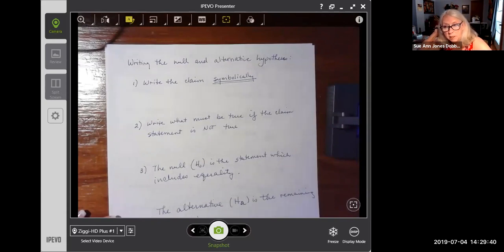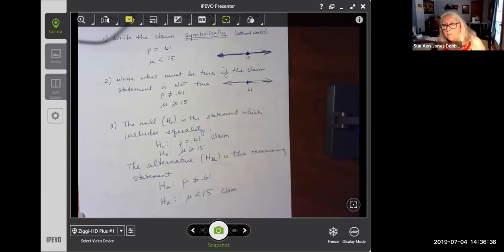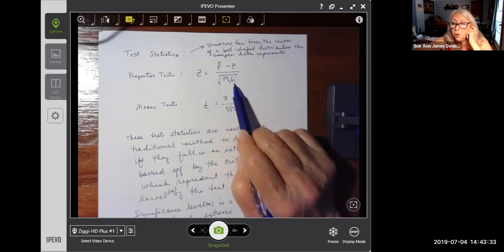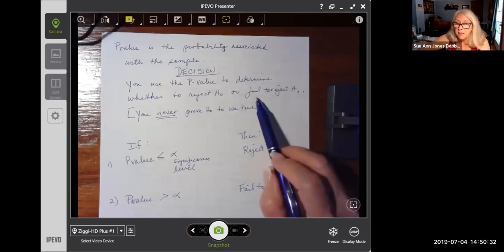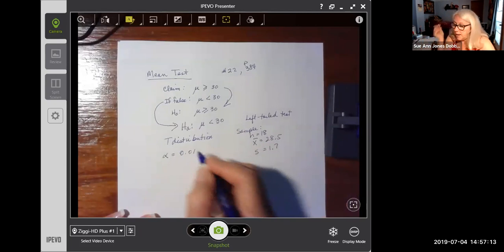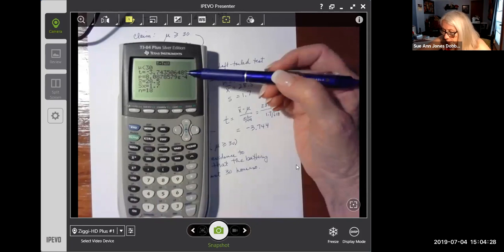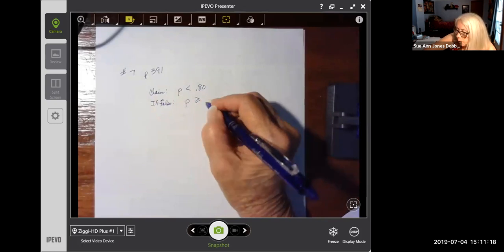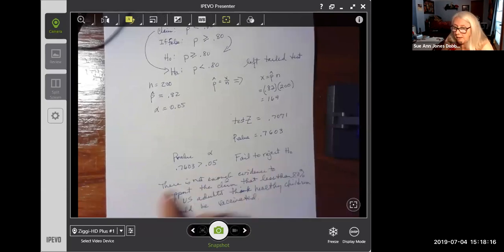GMT20190704 182908 Chapter 7 1760x900